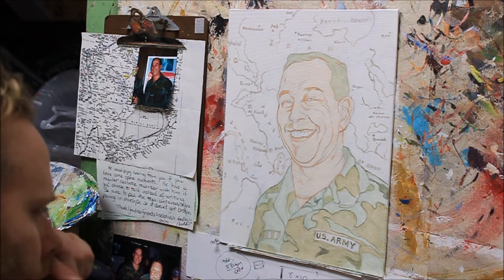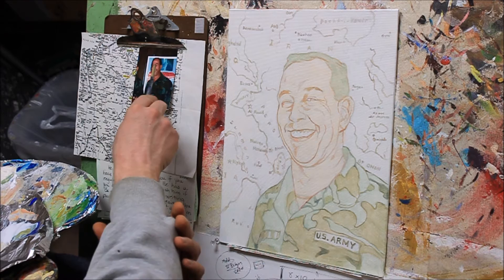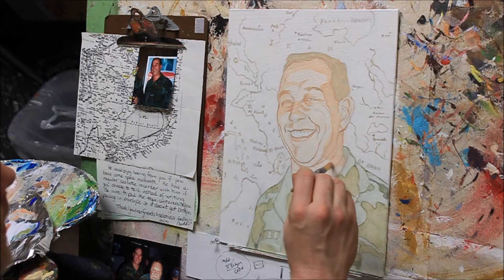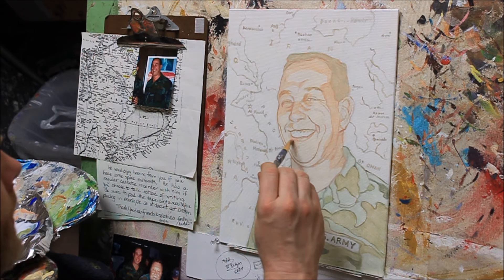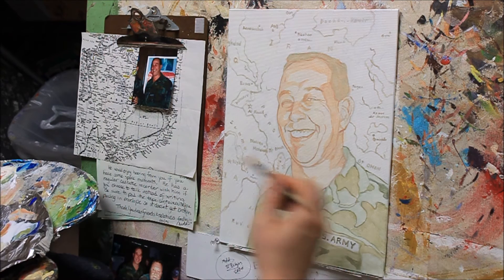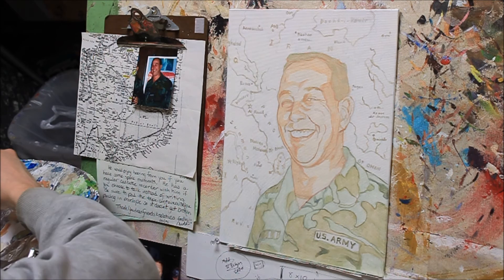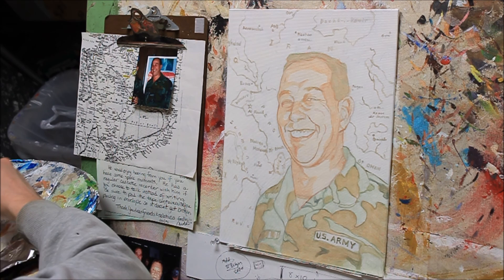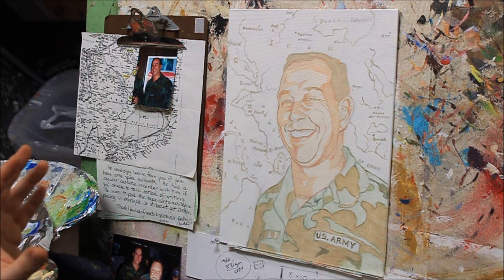How to Paint a Realistic Acrylic Portrait